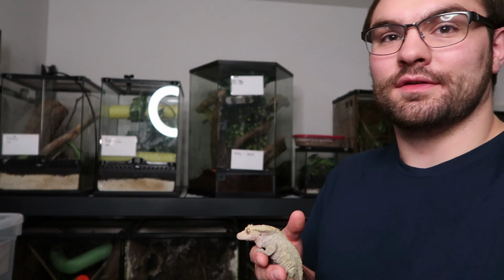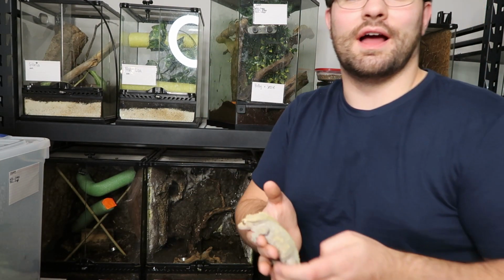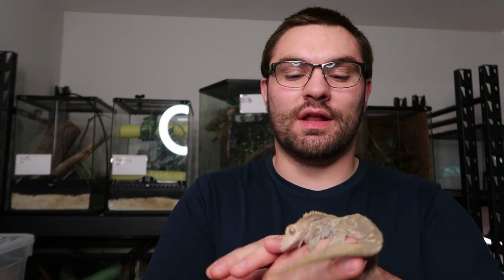Crested Geckos Moving to tubs!!!!!